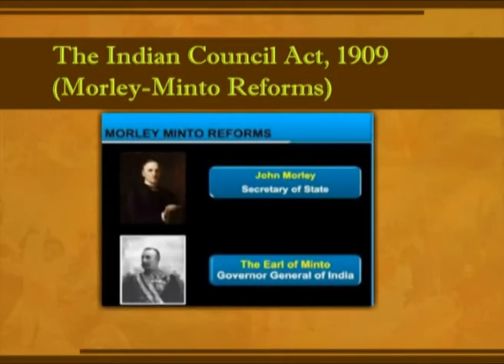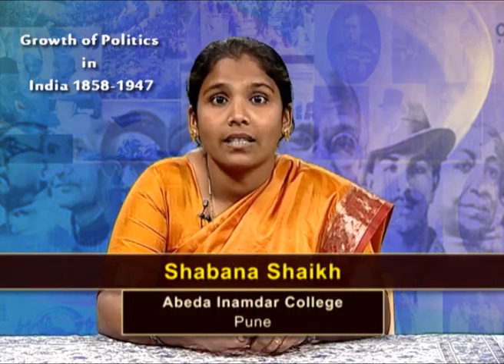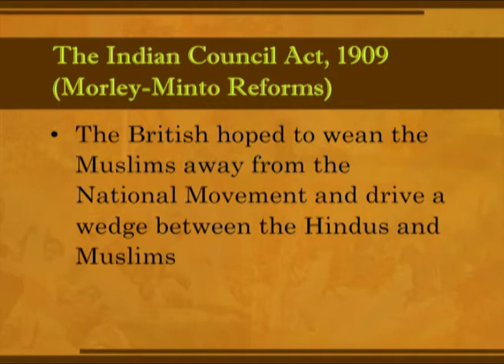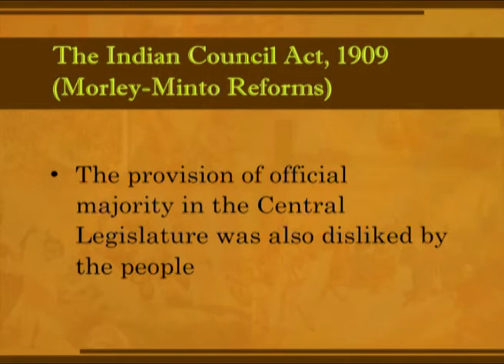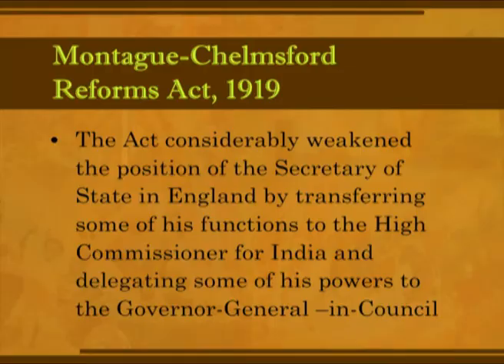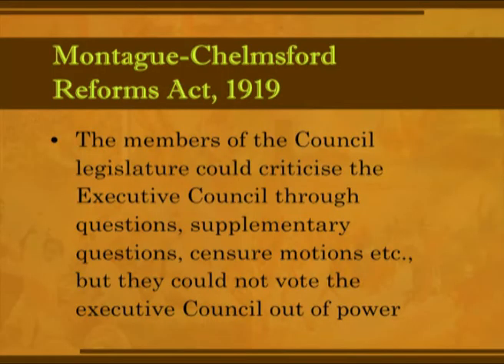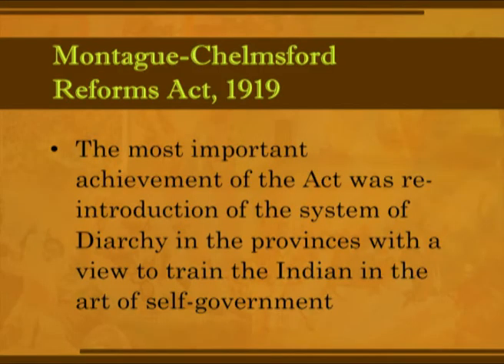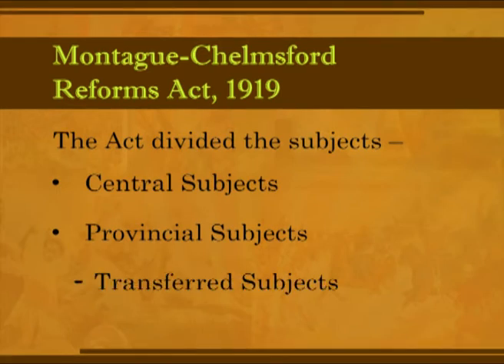Growth of Politics in India - 1858-1947 - III